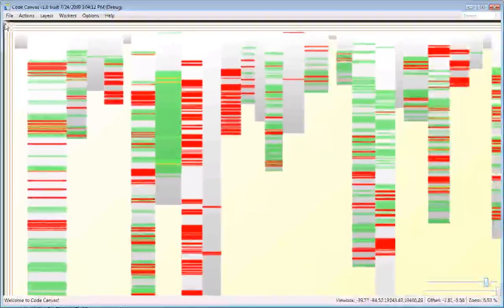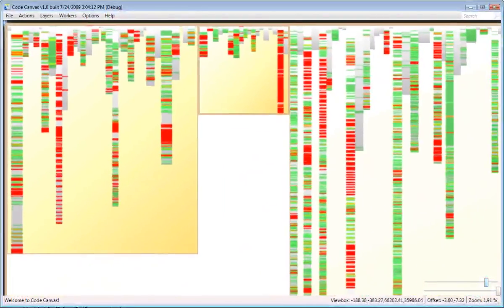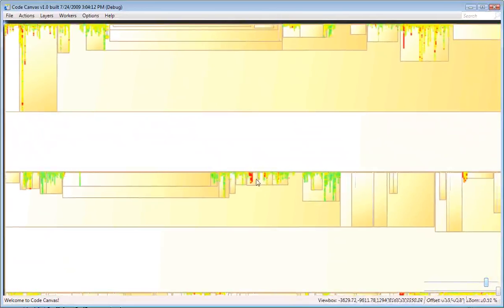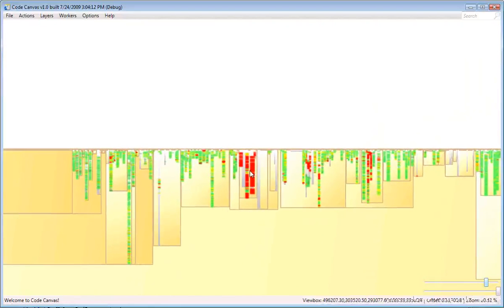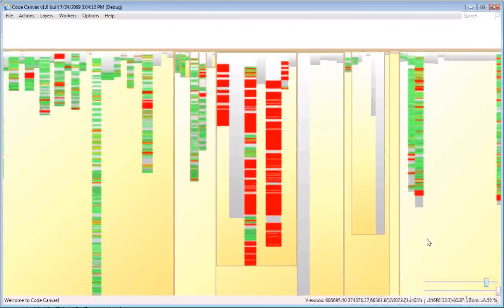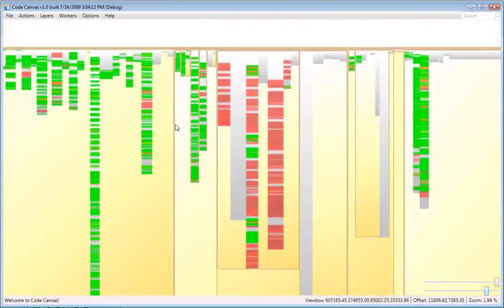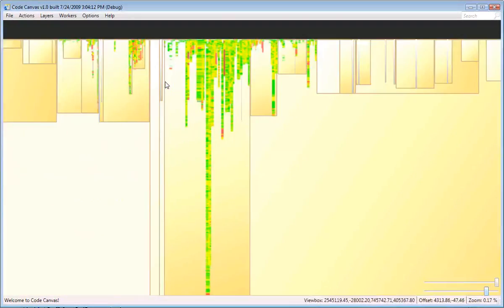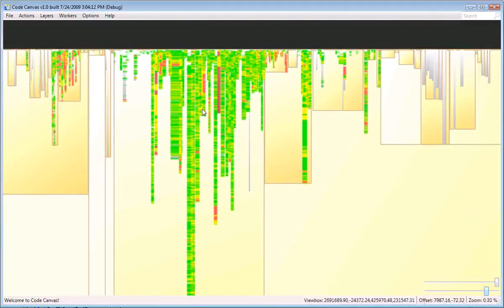Microsoft Code Canvas, Rendering Heatmap of a codebase containing 500,000 files. Accelrated b the GPU using the Nvidia CUDA toolkit.